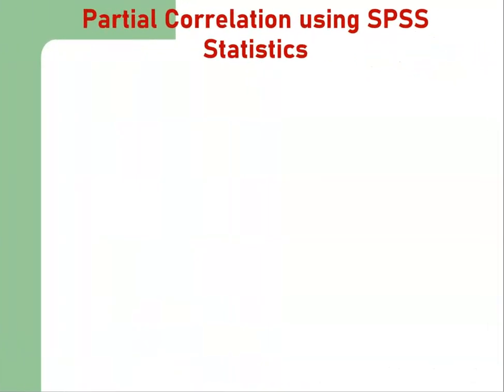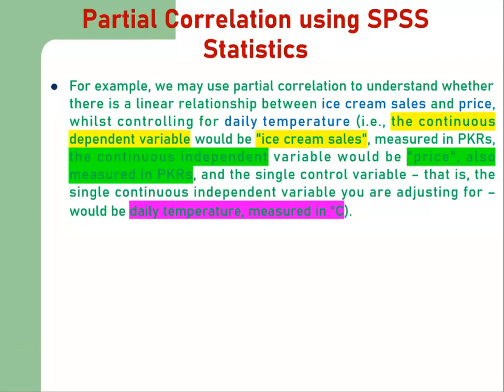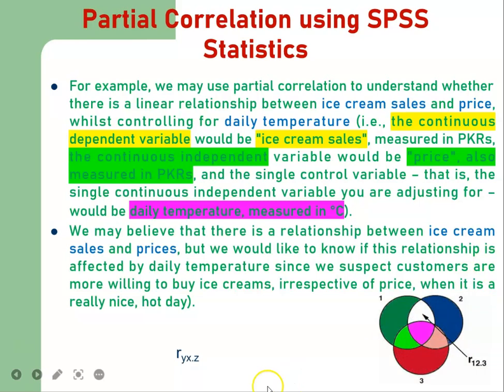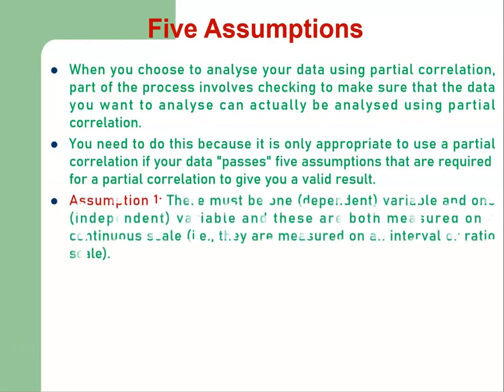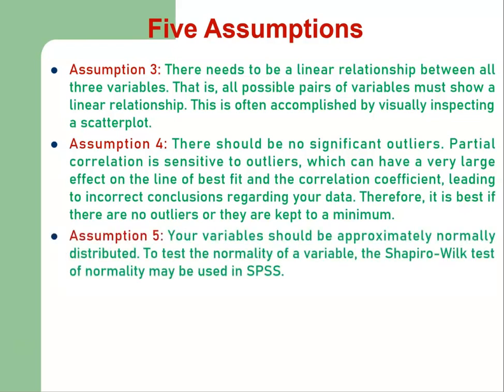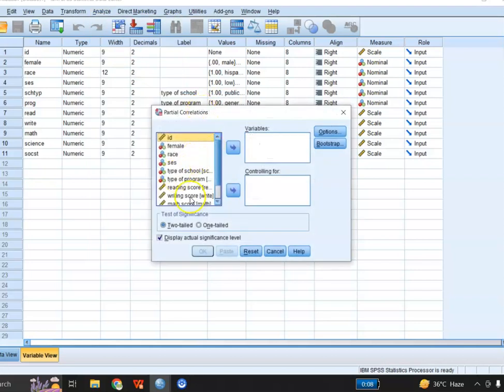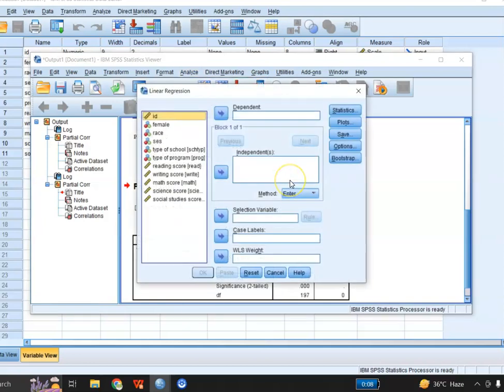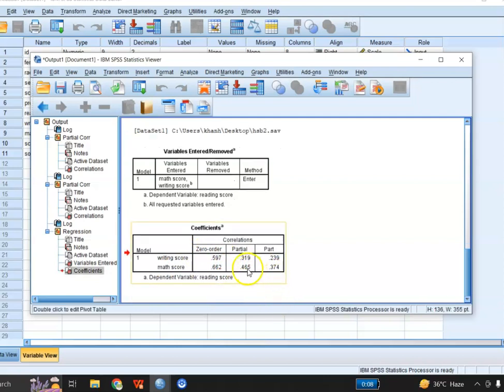399: Two Different Procedures to Compute Partial Correlation in SPSS